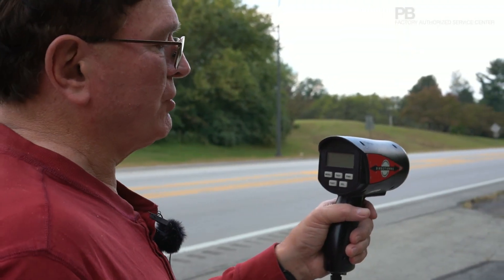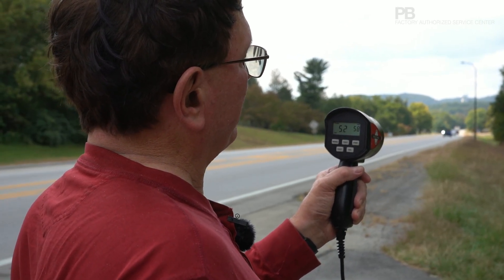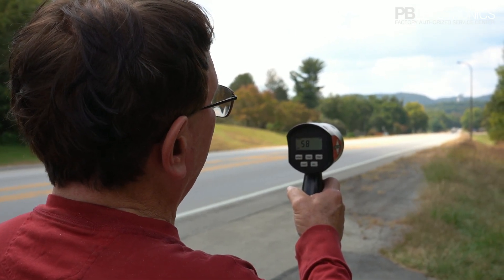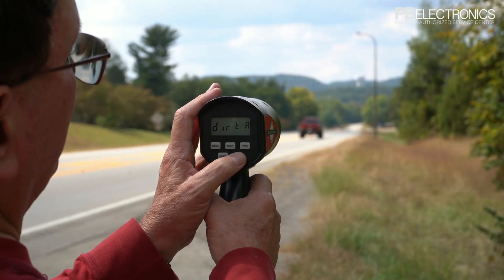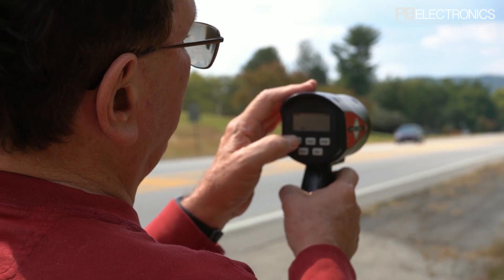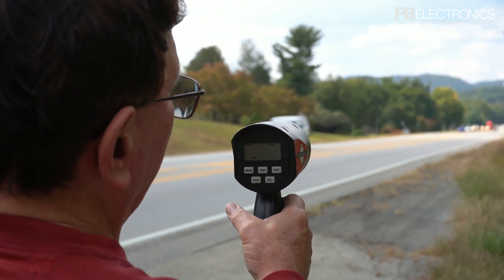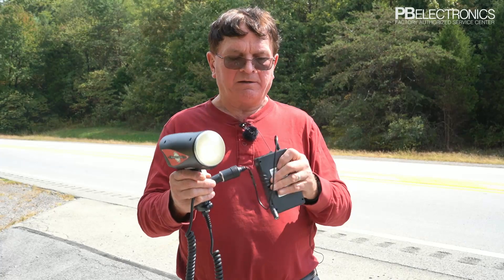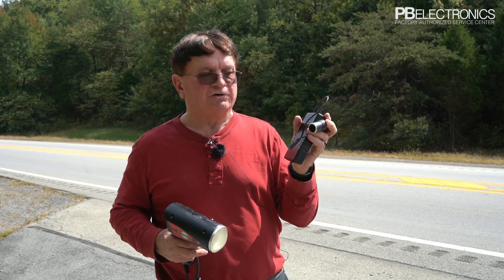PB Electronics -Police Handheld Radar Gun - Decatur Genesis Directional - Defeats Radar Detector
Stationary Direction Sensing Handheld power cord operated Police Radar.

The Decatur GHD gives the operator the option to easily select and focus on vehicles going away from or coming toward him/her from a single, stationary patrol position. Unlike previous handguns, the operator can selectively monitor traffic coming toward, moving away, or both directions simultaneously!  When in “directional” mode, vehicles moving toward you are indicated with a “t,” vehicles moving away from you with an “A.” Directionality dramatically enhances the target selection process. If the radar is set to “towards” mode, it will only track vehicles coming towards the radar. All vehicles going “away” are ignored!! In heavy traffic situations, the operator can choose to make traffic moving in one direction “invisible” to the radar, thereby concentrating on the most problematic lane.

     power cord operated
    Directional Capability
    FASTEST VEHICLE PROCESSING IN SEPARATE WINDOW
    Two 3-digit display windows and icon indicators with back light
    5 button rubber keypad with back light
    Non-locking trigger switch
    Radio Frequency Interference (RFI), Low Voltage, & Error Condition Detectors
    Adjustable Audio/Squelch and Sensitivity control
    Back Light control
    Track Through Lock
    Speed Units: MPH OR KPH
    Standard Speed Range, 5-200 MPH

To track the faster target, just press the FAST button. For years radar guns could display only the speed of the vehicle returning the strongest signal. Now the Decatur Scout lets you track and lock the speed of the vehicle with the strongest signal return or the speed of the faster moving vehicle.